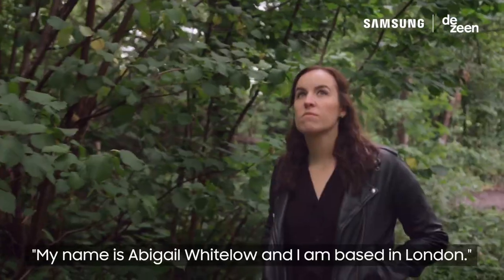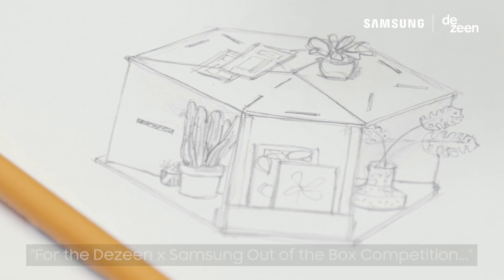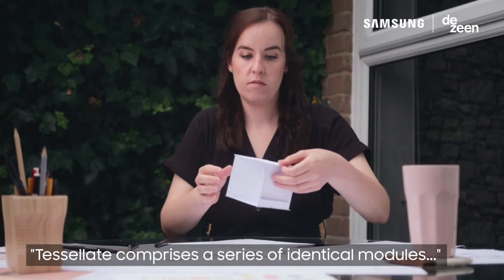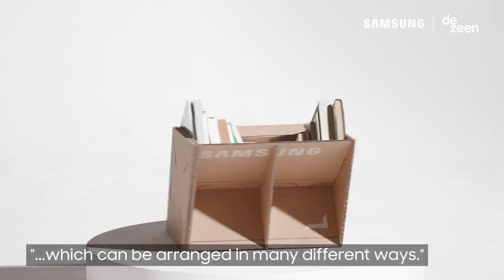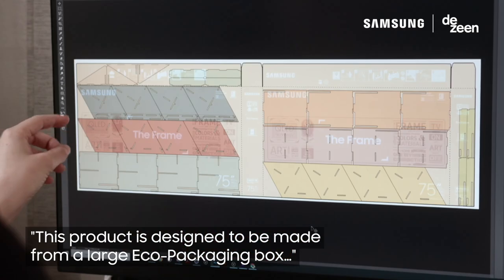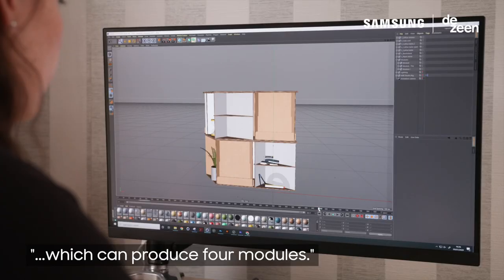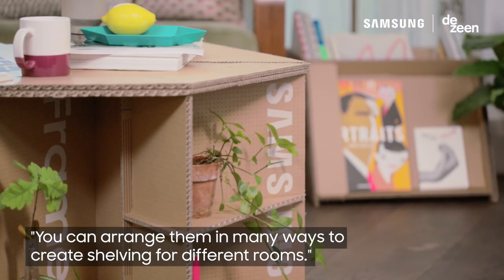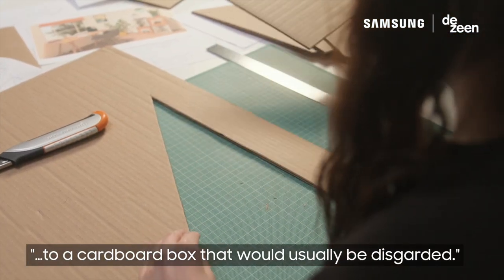Abigail Whitelow creates modular storage system from Samsung Eco-Package cardboard box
In this video, Dezeen x Samsung Out of the Box Competition finalist Abigail Whitelow explains how she created a modular storage and display system from the box of Samsung's The Frame television.

Called Tessellate, Whitelow's design comprises six modules, which can be arranged in different ways to create a coffee table, a sideboard, or a variety of different shelving configurations.

The design is one of five finalists in the Dezeen x Samsung Out of the Box Competition to create innovative household objects by repurposing cardboard packaging.